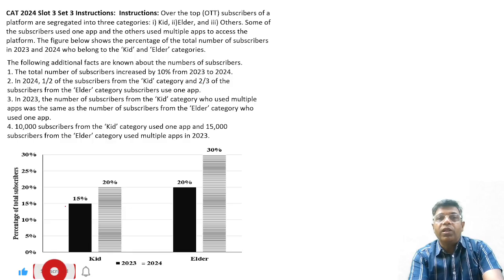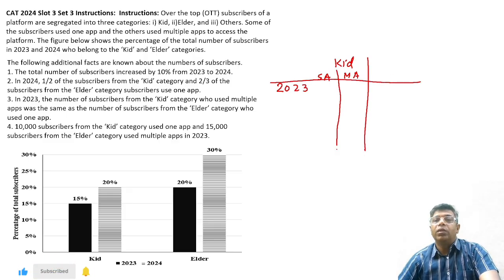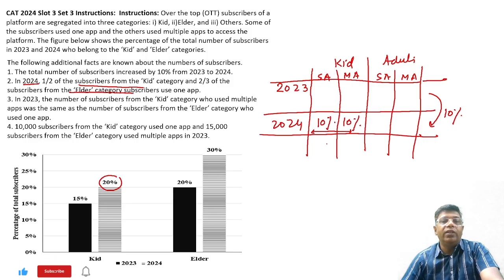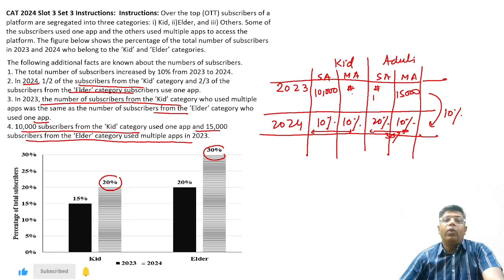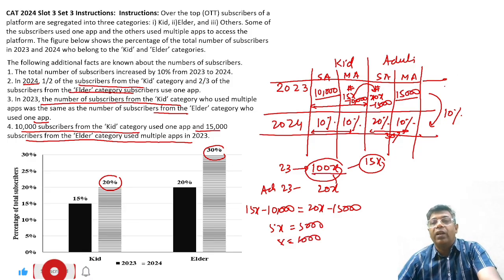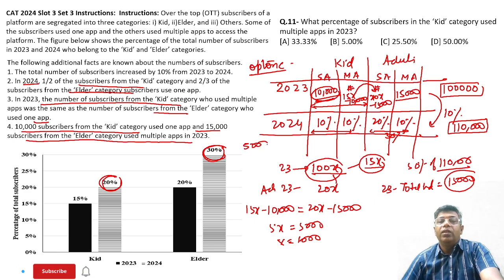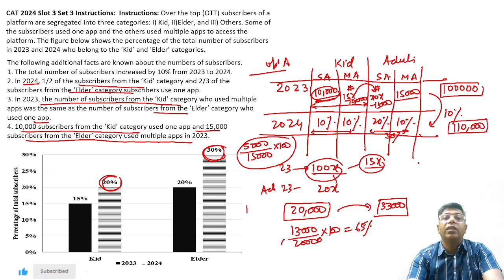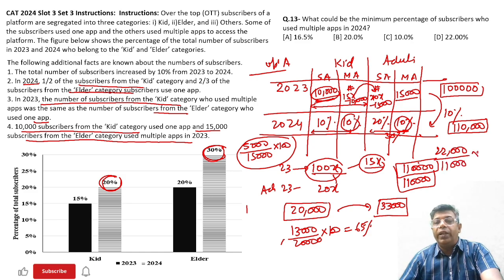DILR PYQ CAT 24 | SLOT -03 | SET -03 | BY SUNIL SIR | IMS KANPUR